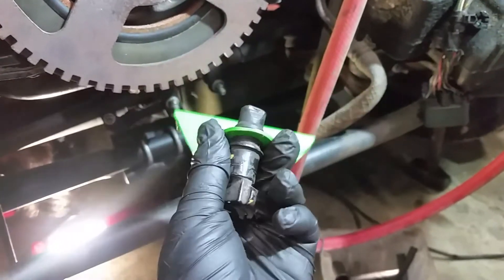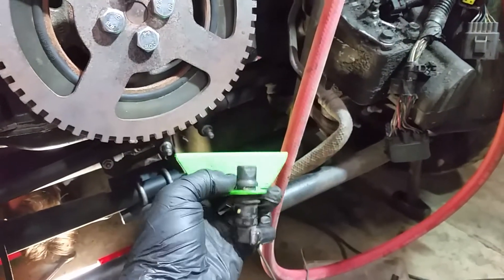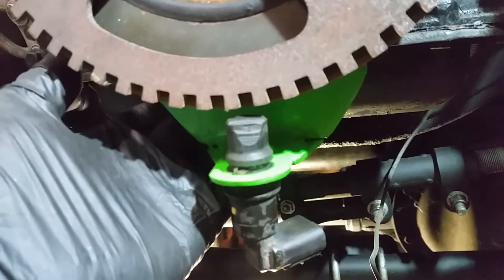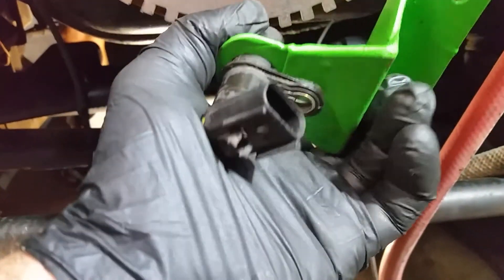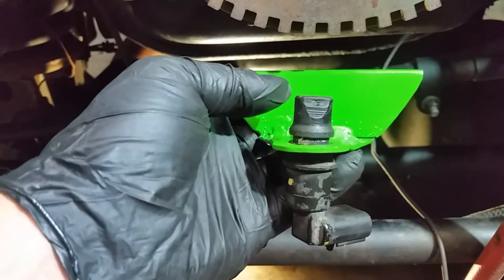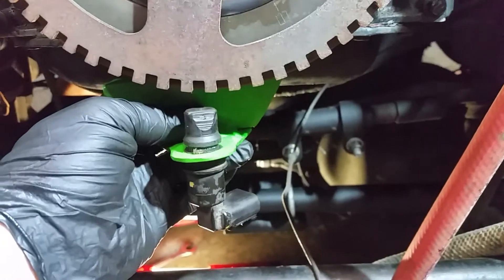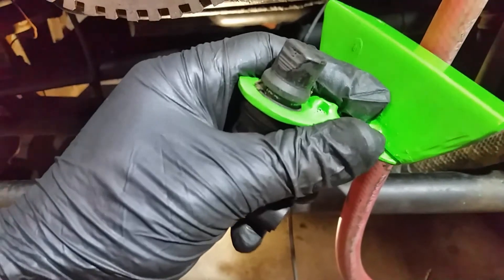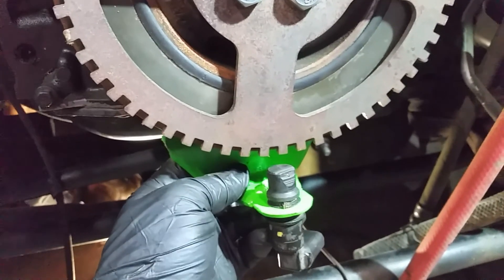How to fab the tach sensor bracket for Common Rail Swap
Here is a short how to on fabbing a tach sensor bracket that will work for your 12  valve (or p pump 24v) to CR Cummins swap.